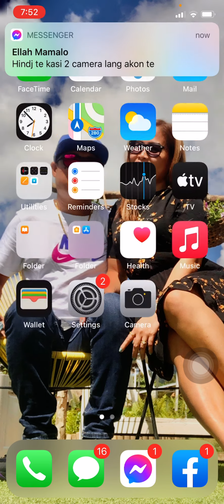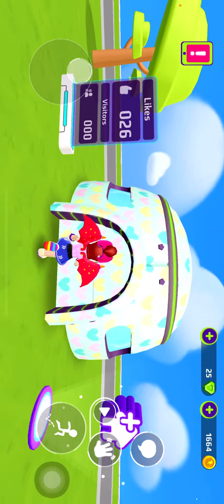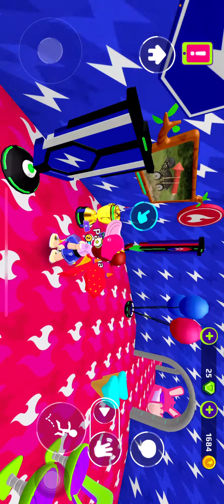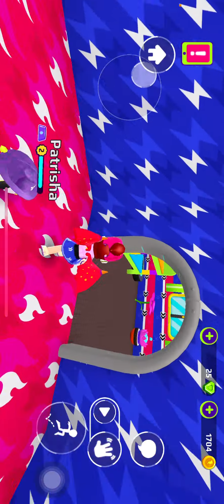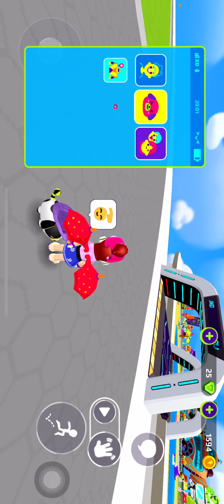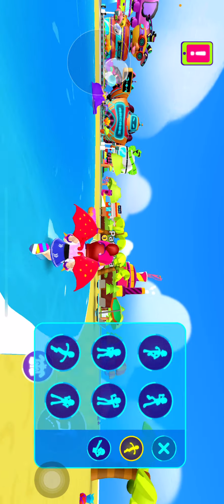PKXD Gameplay Part 23 (My Sister’s first gameplay) (sorry its vertical)